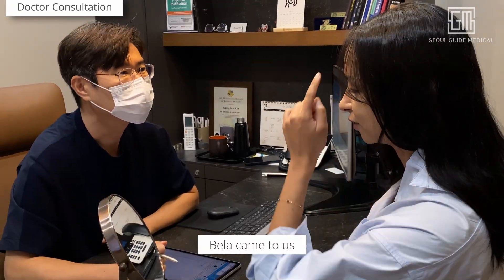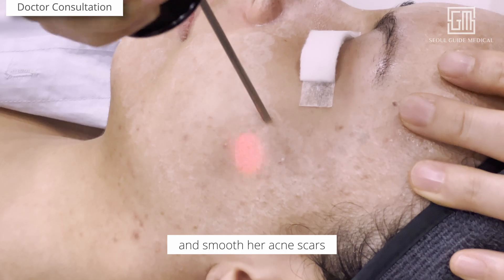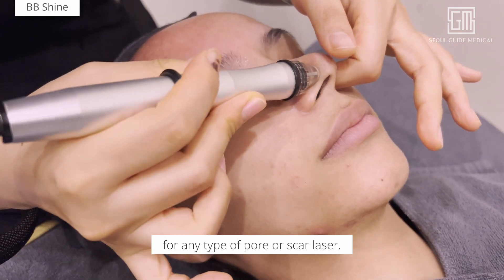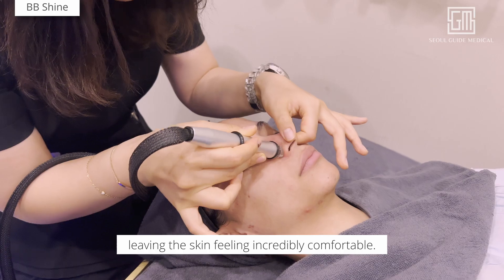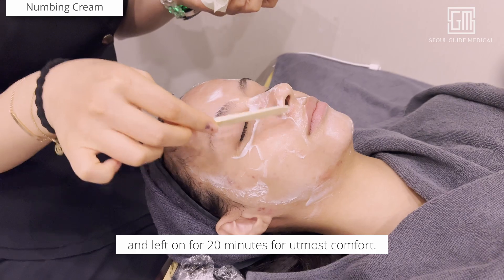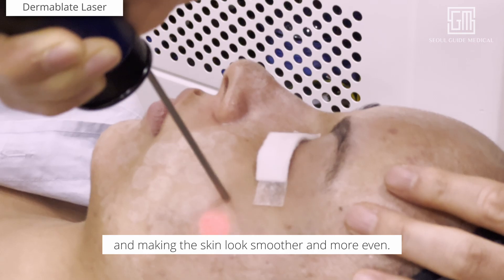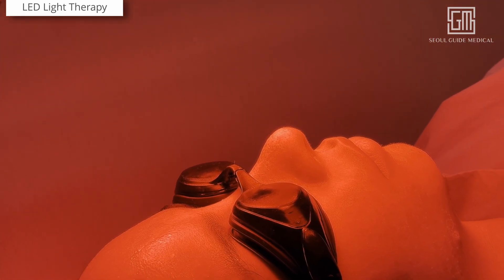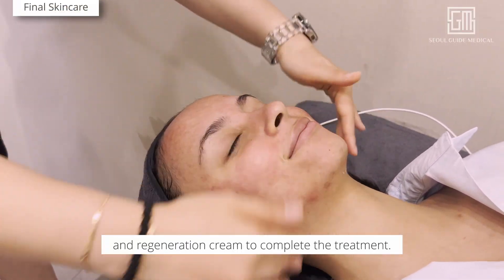Acne Scar Removal in Korea | Seoul Guide Medical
Bela visited our clinic seeking treatment for her textured skin, acne scars, and minor post-inflammatory hyperpigmentation. To address her concerns, we provided a combination of BB shine and Dermablate laser treatments. These advanced procedures worked together to smooth her skin texture, reduce the appearance of scars, and even out her complexion.

BB Shine is a revolutionary skincare treatment designed to provide a radiant and flawless complexion. This procedure involves the application of a specialized BB cream infused with skin-nourishing ingredients.

The Dermablate Laser is a state-of-the-art fractional laser treatment designed to address a variety of skin concerns with precision and effectiveness. This non-invasive procedure utilizes advanced laser technology to resurface the skin, promoting the regeneration of healthy skin cells and the production of collagen. It is particularly effective in treating textured skin, acne scars, and pigmentation issues.

📍ADDRESS( Head-Office)
 Heights Building, 151 Teheran-ro, Gangnam-gu, Seoul, Republic of Korea (Hight building)